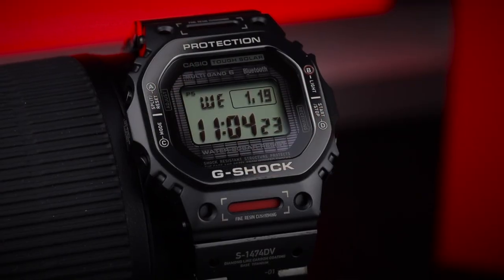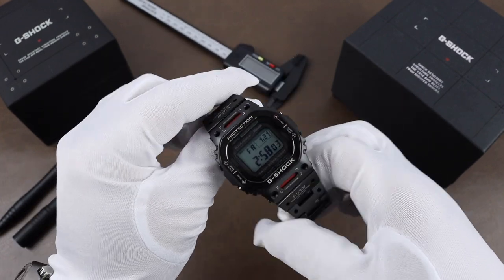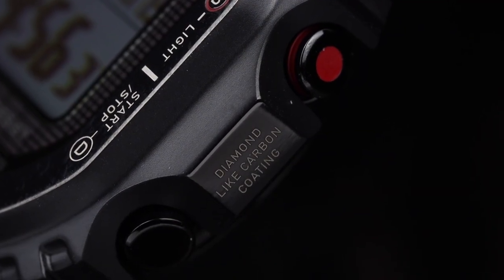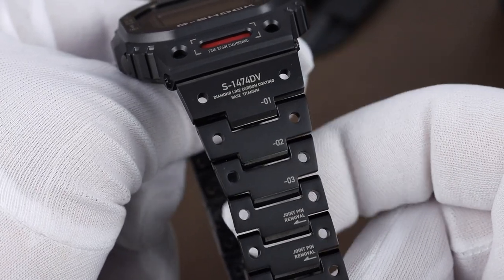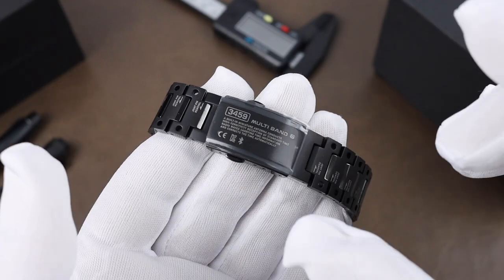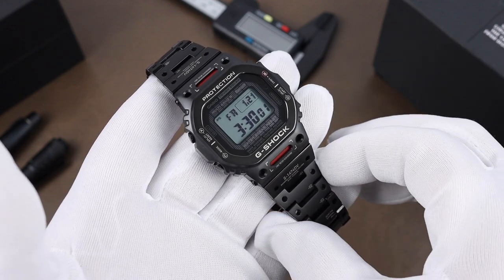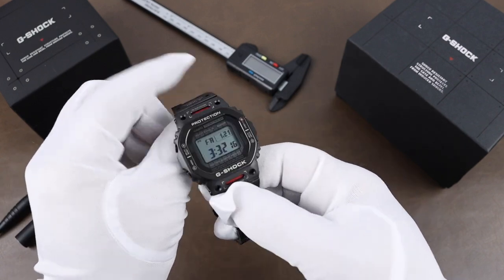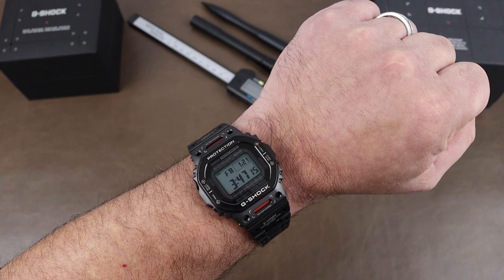G-Shock Virtual Armor Titanium - My Favourite G-Shock Release of 2021! GMWB5000TVA1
Today we take a look at my favourite G-Shock release of 2021 the  ultra cool G-Shock Virtual Armor Titanium ref. GMWB5000TVA1.